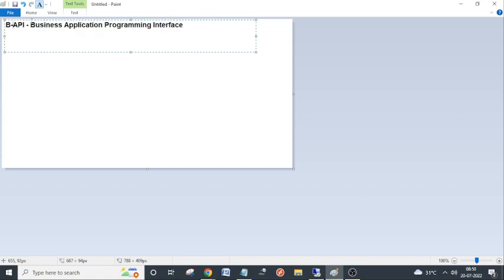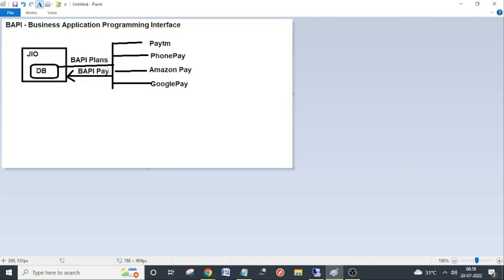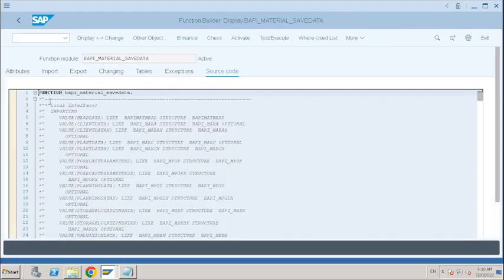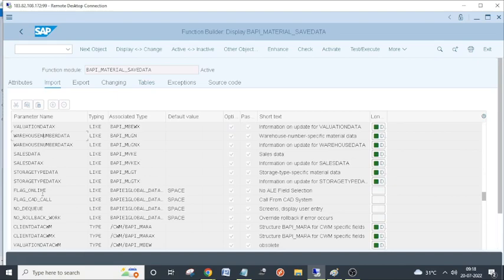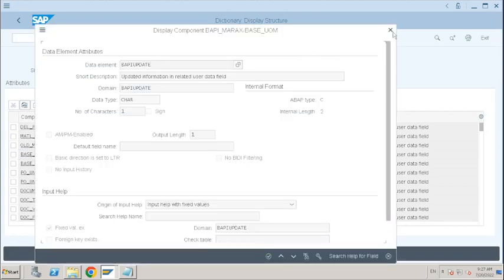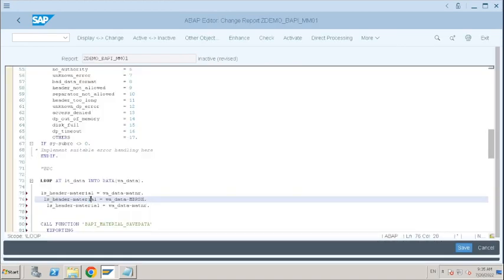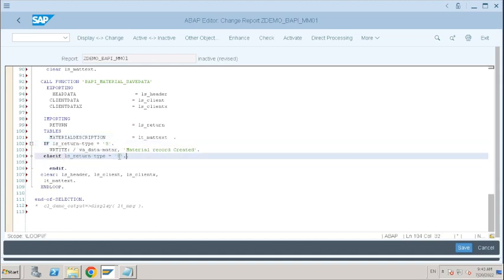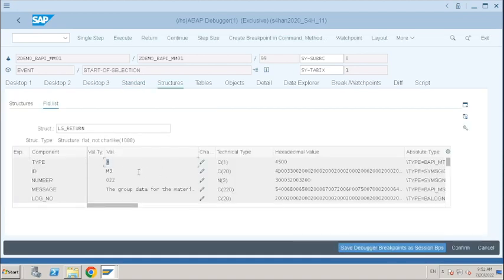SAP ABAP BAPI Introduction and Example 2022 07 20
SAP ABAP BAPI Function modules Introduction and Example